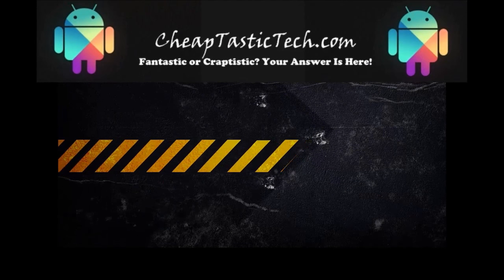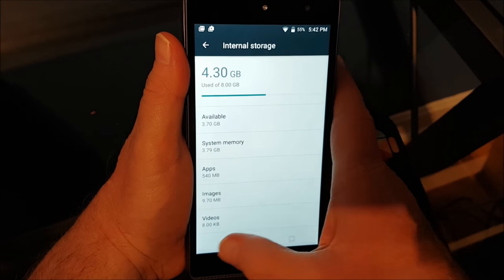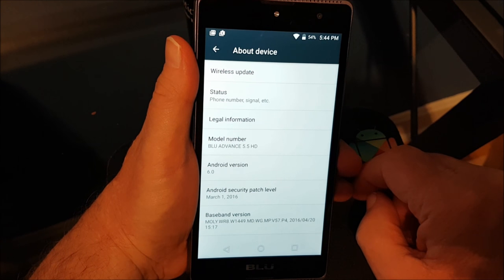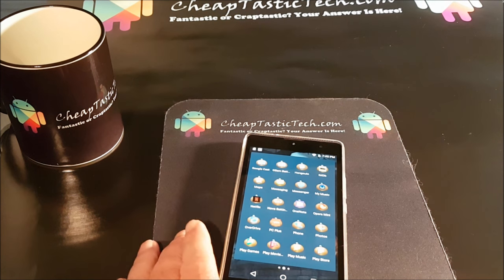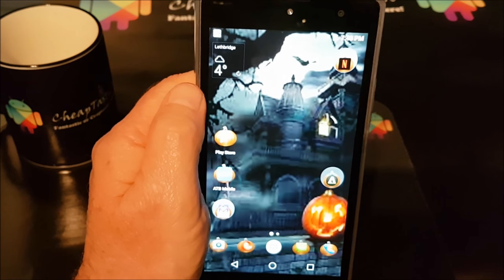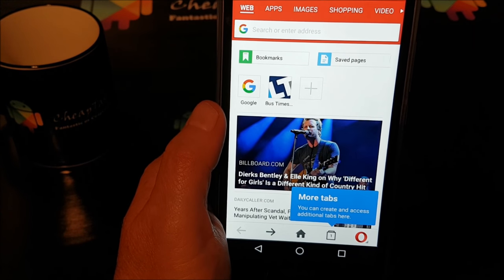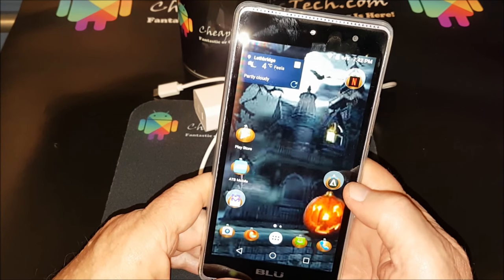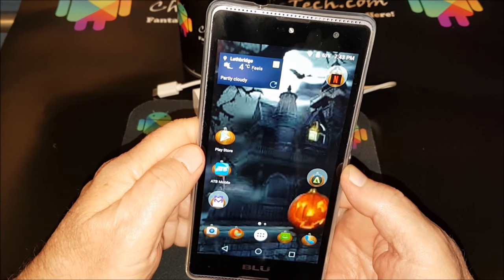In Depth Review Of the Blu Advance 5 5 HD Budget Smart Phone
I created this video review of the Blu Advance 5.5 HD Smartphone over several days while using the phone. Overall it is a great phone for under $100.